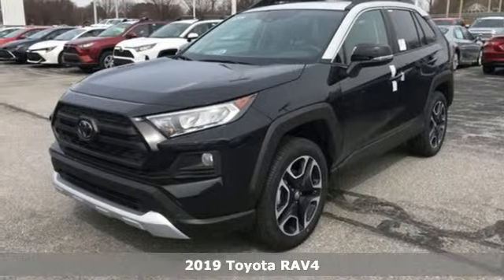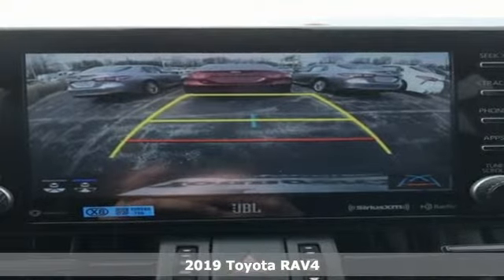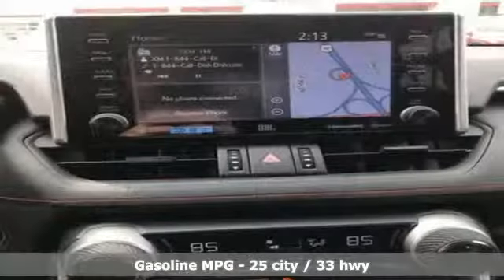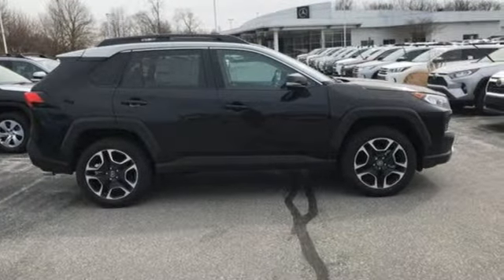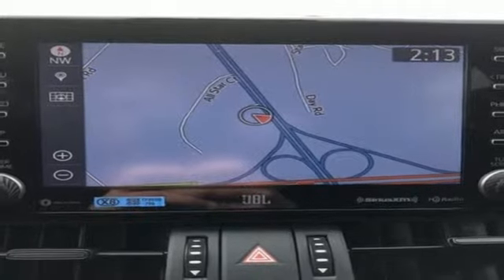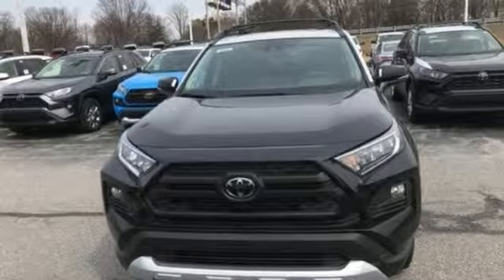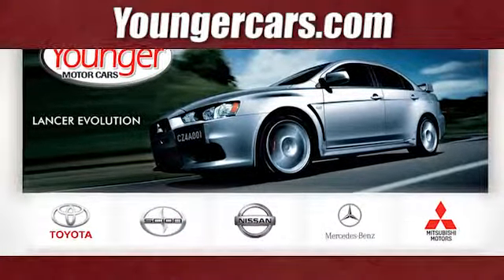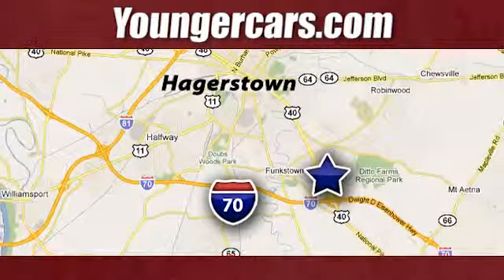New 2019 Toyota RAV4 Frederick MD Hagerstown, WV V2996200 - SOLD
Year: 2019
Make: Toyota
Model: RAV4
Trim: Adventure
Engine: 2.5L 4-Cylinder DOHC Dual VVT-i
Transmission: 8-Speed Automatic
Color: Black
Stock #: V2996200
VIN: 2T3J1RFV1KW026758
25/33 City/Highway MPGbrbrToyota is devoted to safety and dependability, and proper vehicle maintenance is important to both. That's why we include a no cost maintenance plan with the purchase or lease of every new Toyota for 2 years or 25,000 miles, whichever comes first. 24-hour roadside assistance is also included for 2 years and unlimited miles. Welcome to the ToyotaCare advantage.brbrEach year Toyota Motor Sales recognizes its finest dealerships with the prestigious President's Award. The President's Award honors Toyota dealers that excel in all facets of their operations. As a 17 time Toyota President's Award winning dealership you can be assured we take care of our customers not only during but after the sale of every car, truck and SUV purchased and/or serviced.

Be One!

Address:
1945 Dual Highway